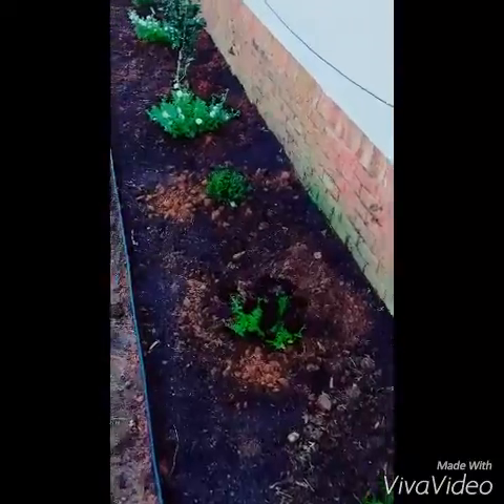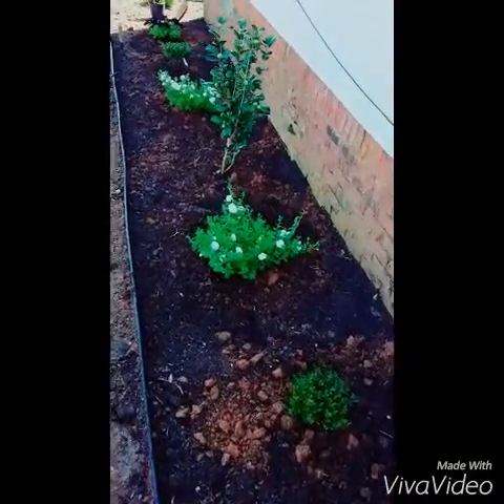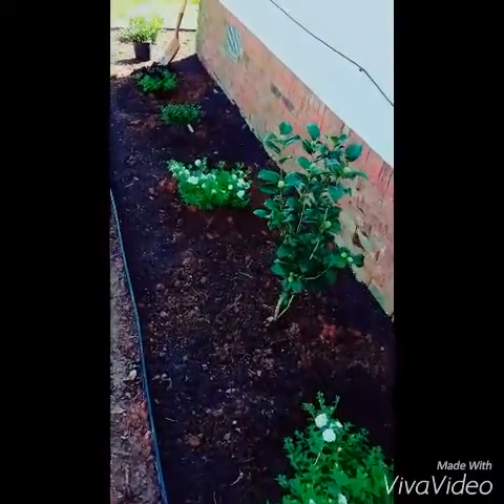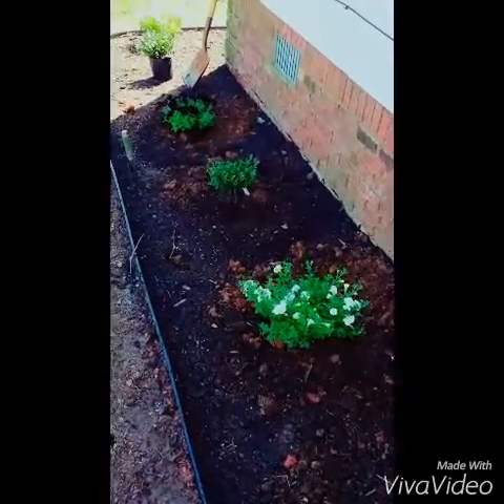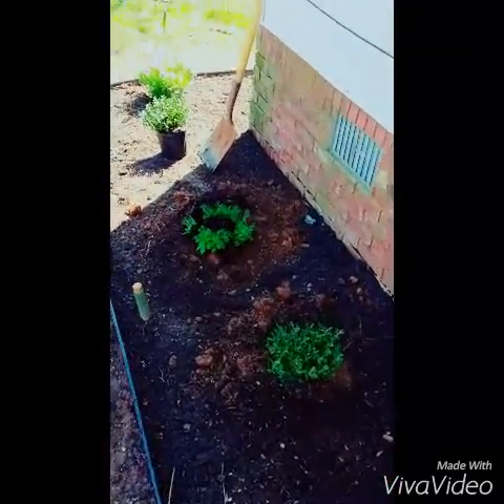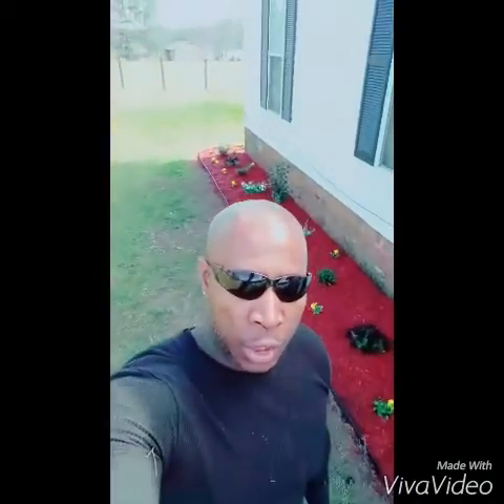Flower Garden Makeover.